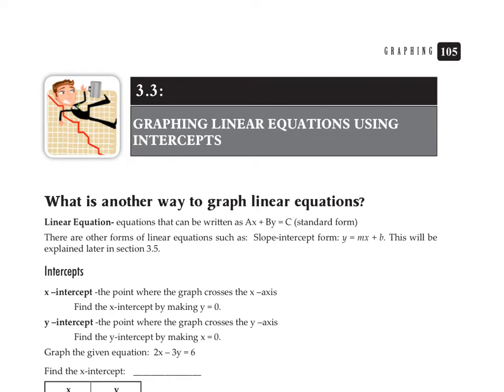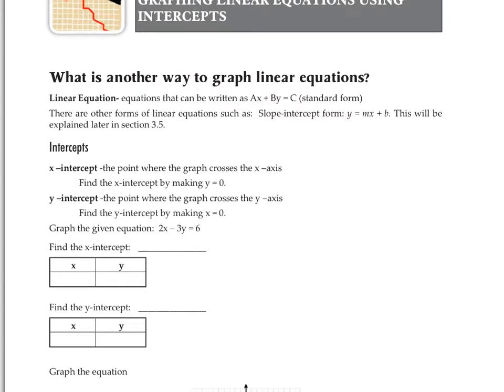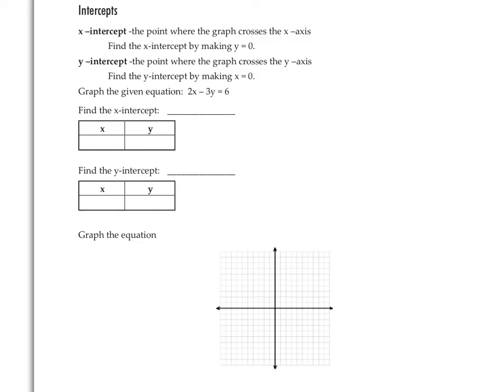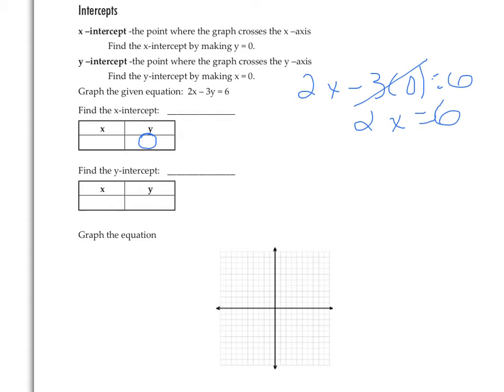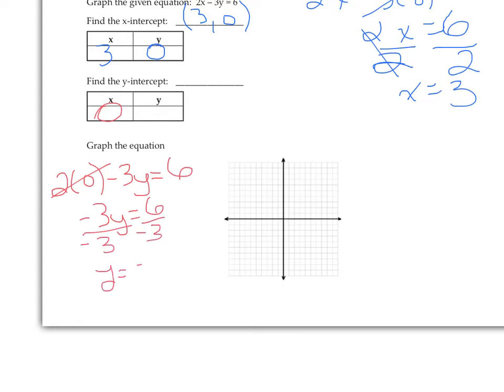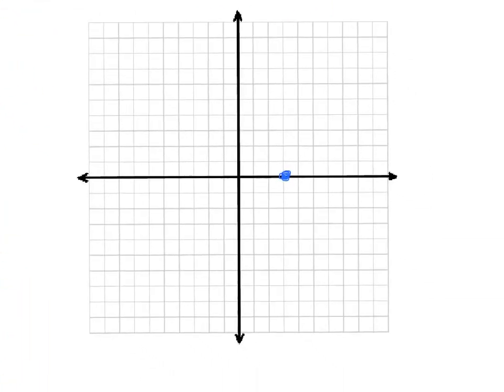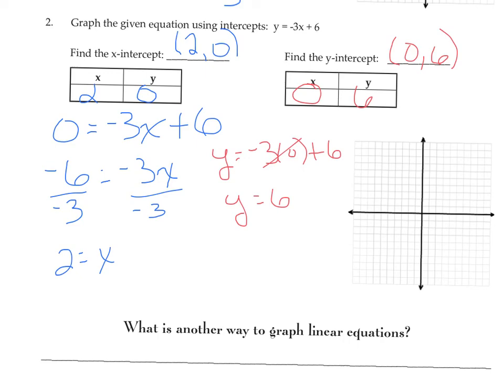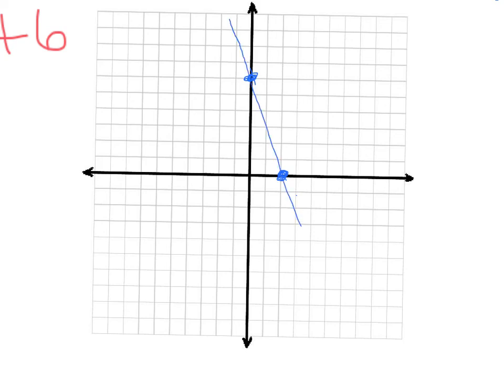Lecture 3.3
Graphing linear equations using intercepts